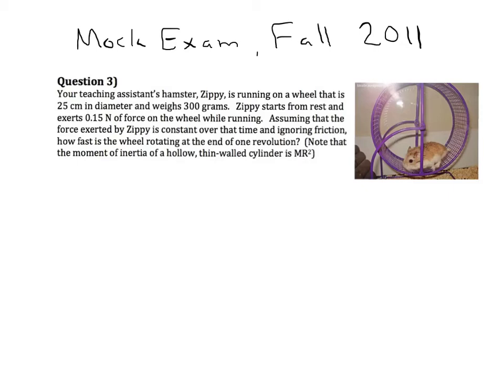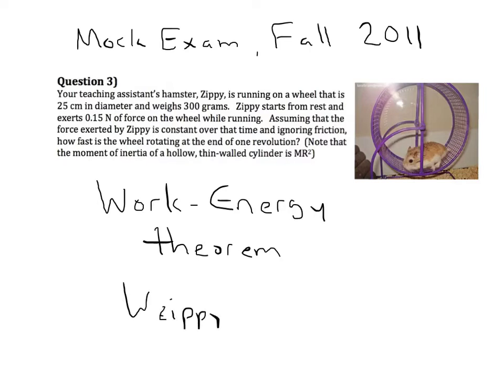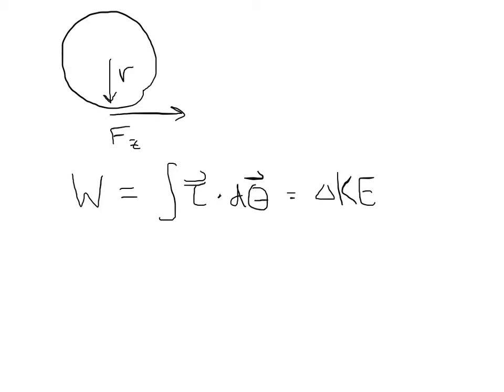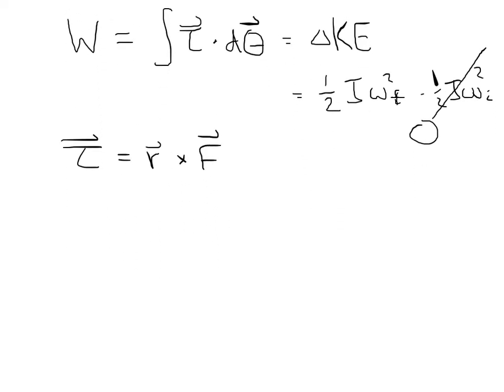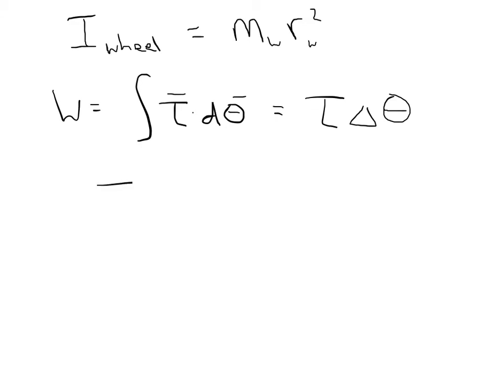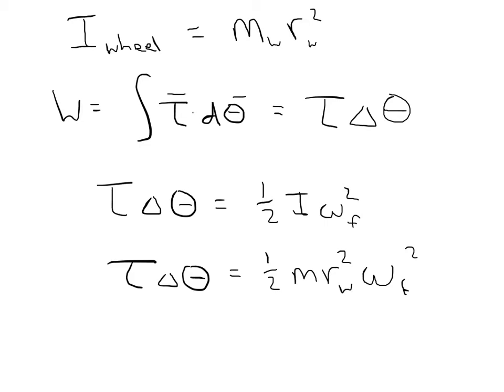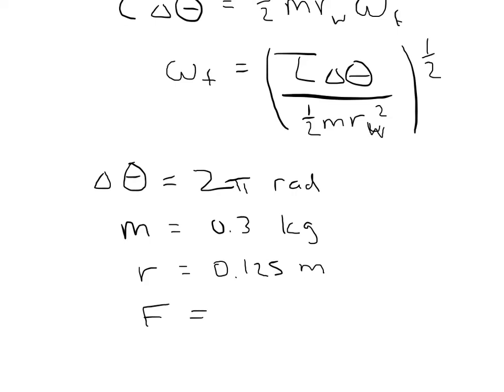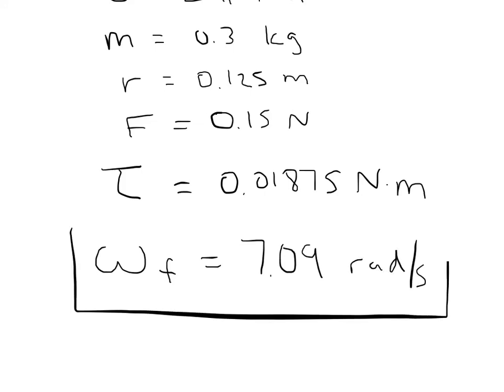Hamster running on a wheel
This is an example of the work-energy theorem using torques and rotational motion.  The problem solved is from the practice exam for Fall 2011.